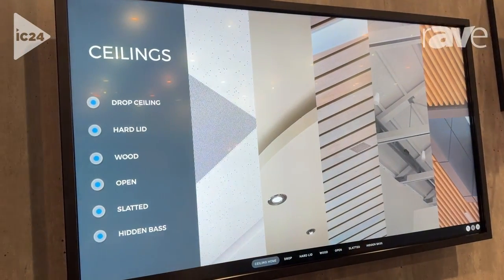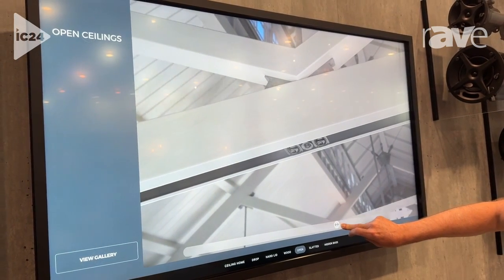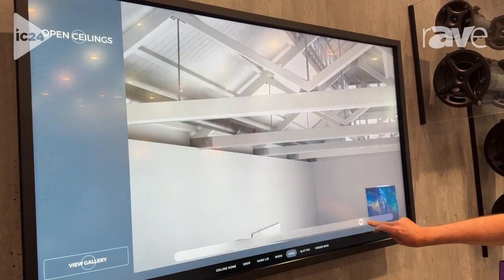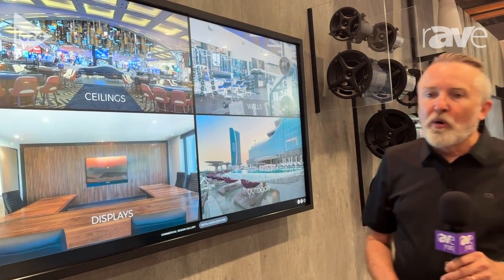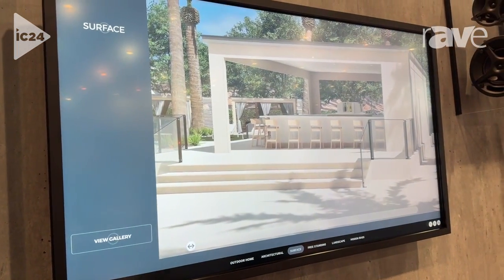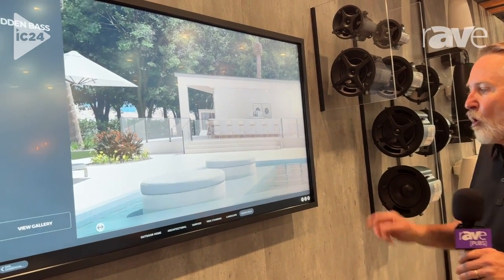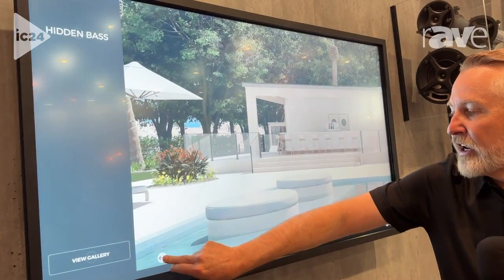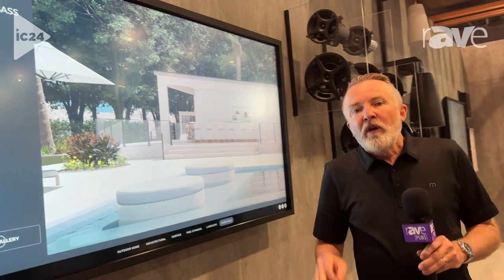InfoComm 2024: Sonance Demos Commercial Design Gallery Design Tool With Hidden Bass Augmentation